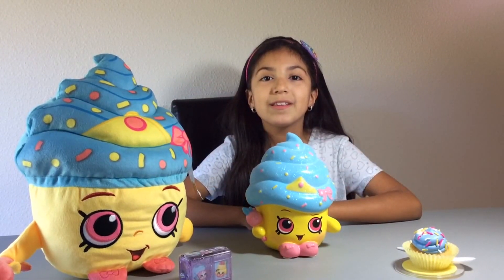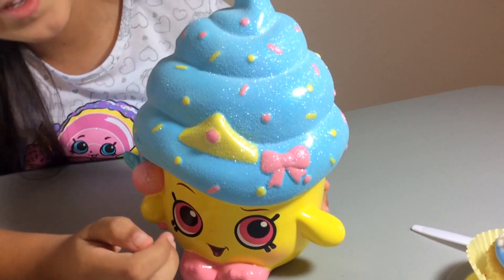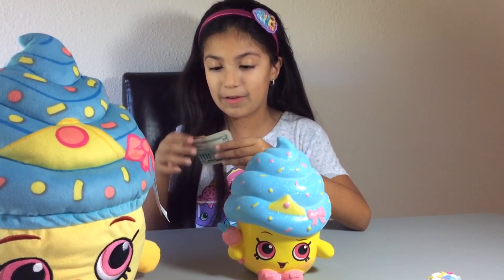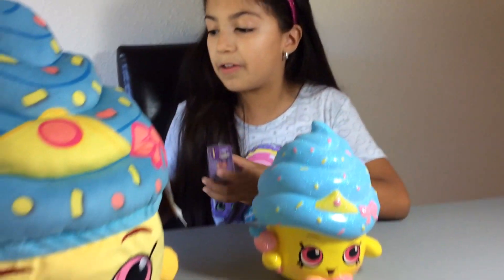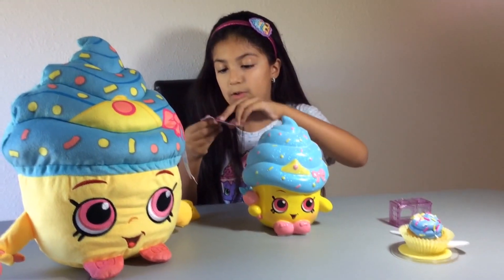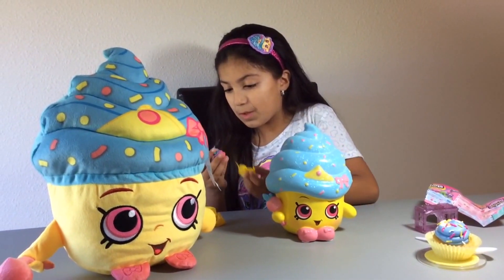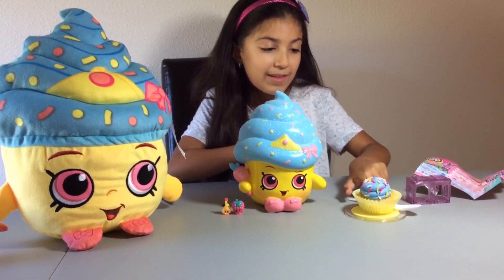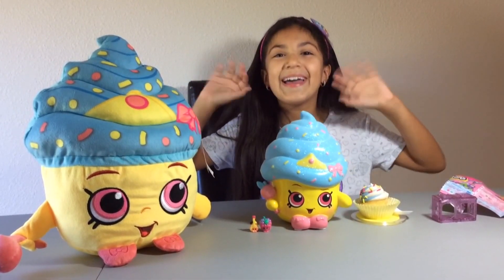Shopkins Cupcake Queen Coin Bank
Shopkins Cupcake Queen Coin Bank, Super Cute!!!